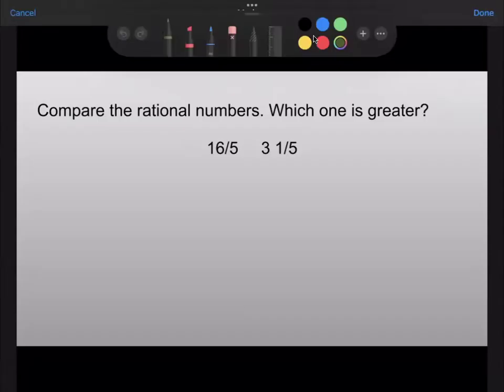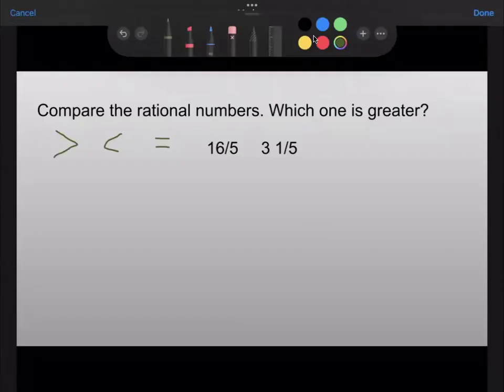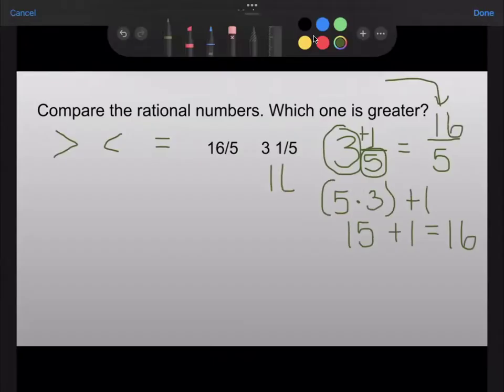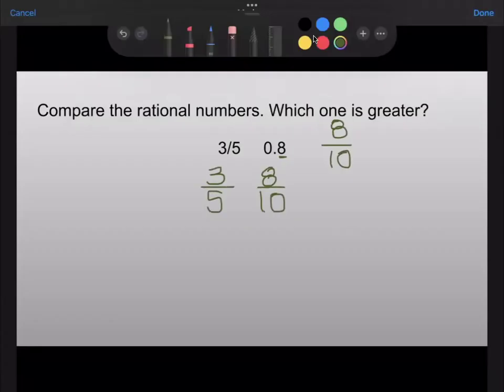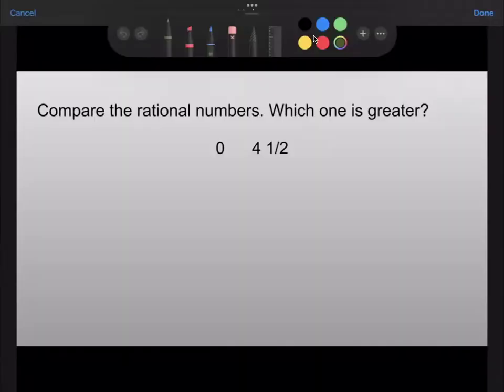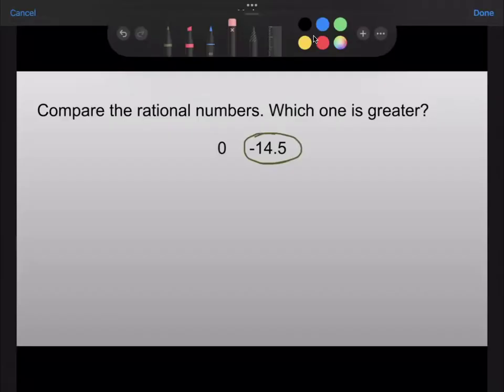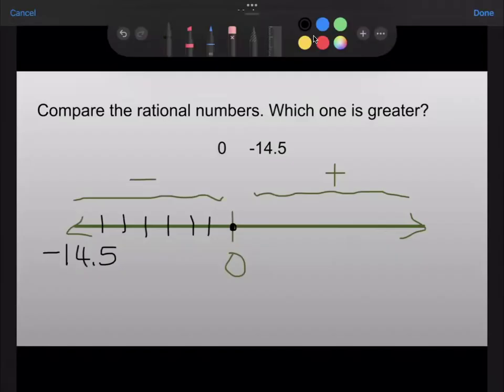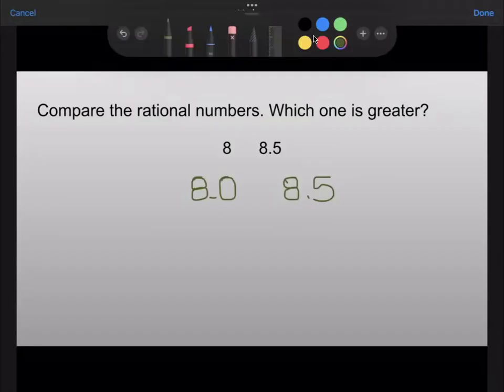7th Grade Math Comparing Rational Numbers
This video explains how to compare rational numbers as typically taught in seventh grade math, and includes five worked examples.